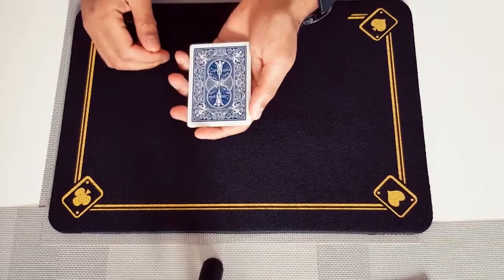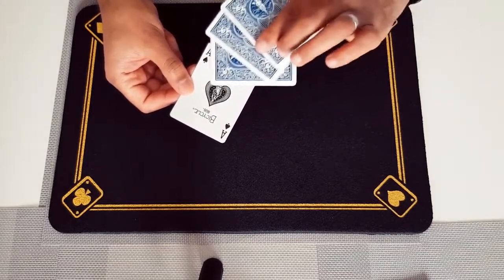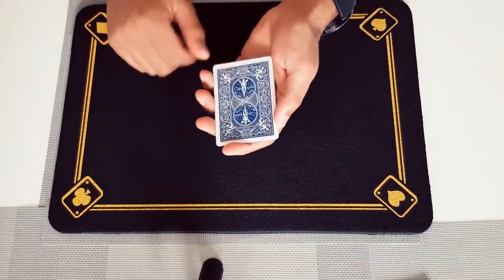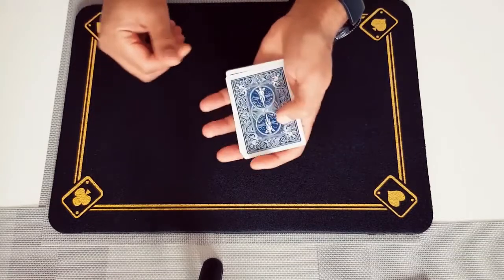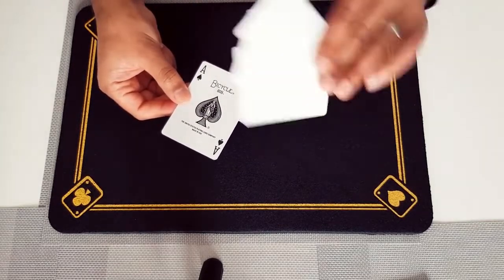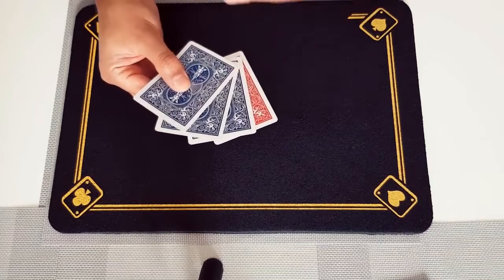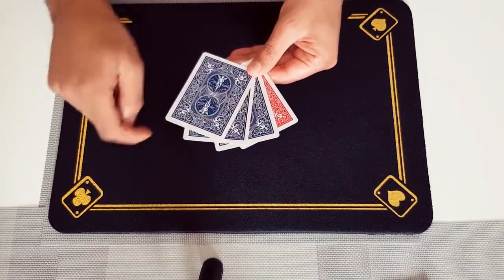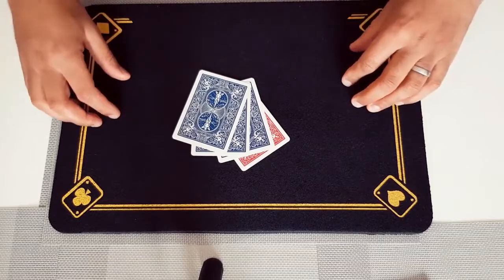CHACE by Vinny Sagoo - lepetitmagicien.com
Le magicien montre 4 cartes a dos bleu, dont une,  il y a un AS et les autres des faces blanche. L' As a dos bleu se transforme en dos rouge et les 3 cartes blanche, en As. trés visuel et facile.